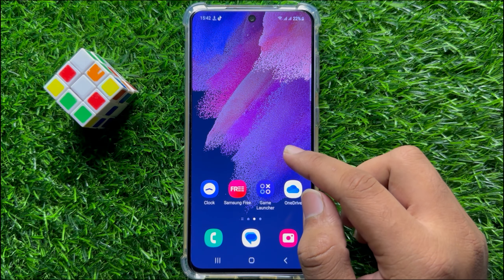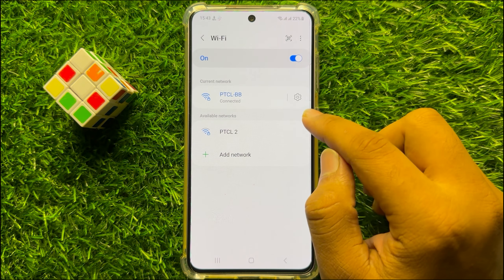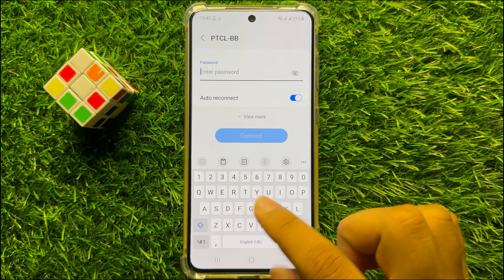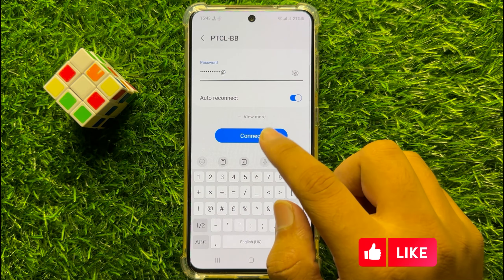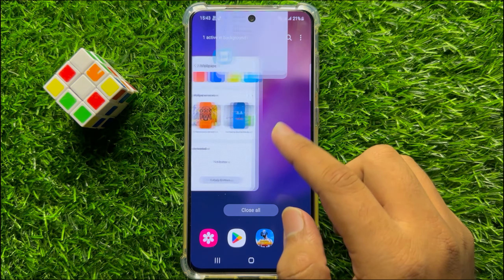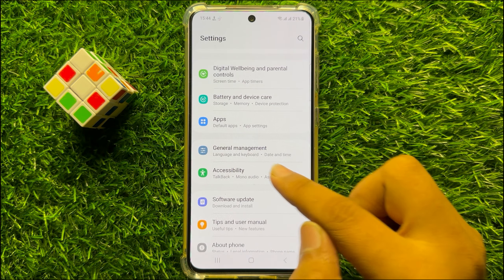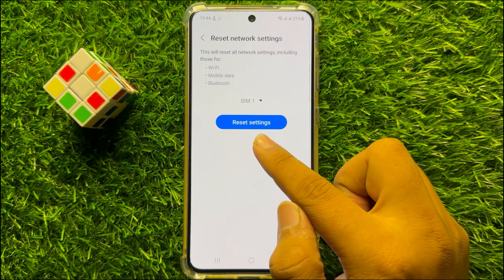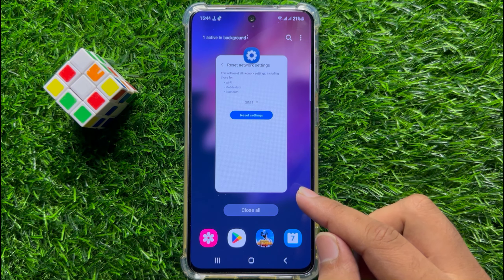How To Fix A Samsung Galaxy S23 fe Won’t Connect To A Wi-Fi Network